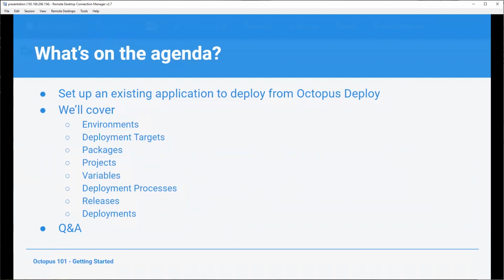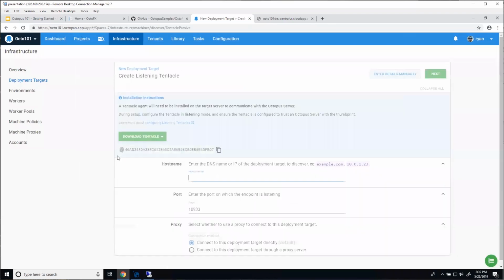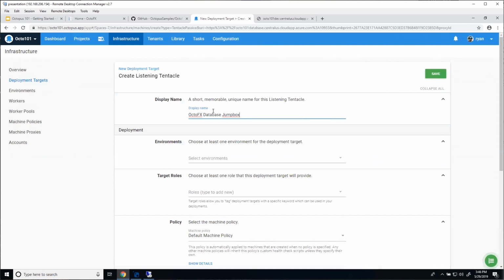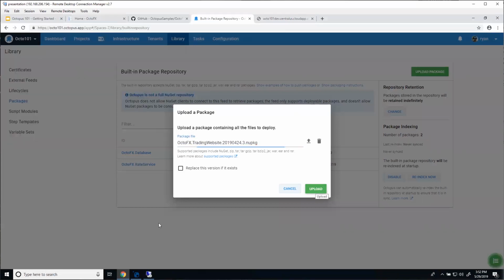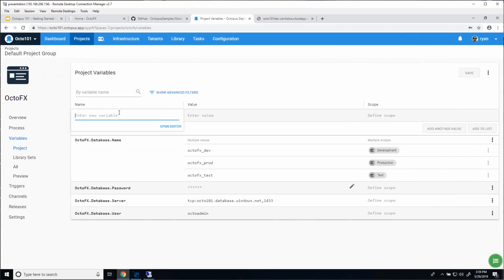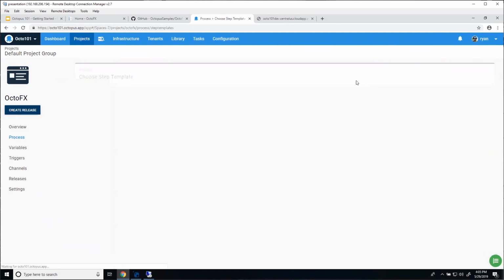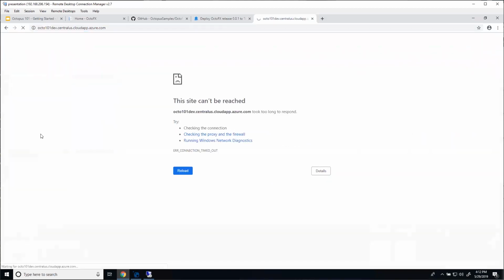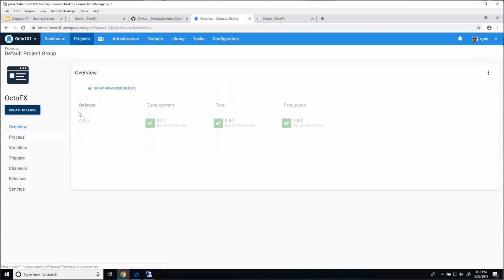Octopus 101 - Getting Started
In this webinar, Continuous Delivery Architects Derek Campbell and Ryan Rousseau show you how to get started with Octopus Deploy. They configure automated deployments for an existing application and cover the following concepts:

- Environments
- Deployment Targets
- Packages
- Projects
- Variables
- Deployment Processes
- Releases
- Deployments